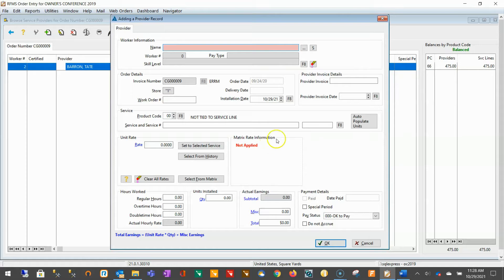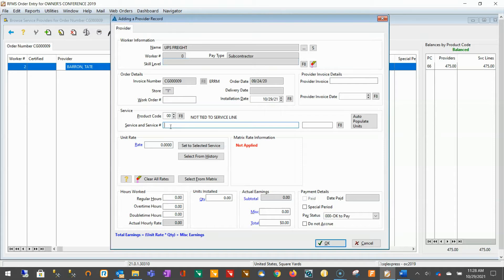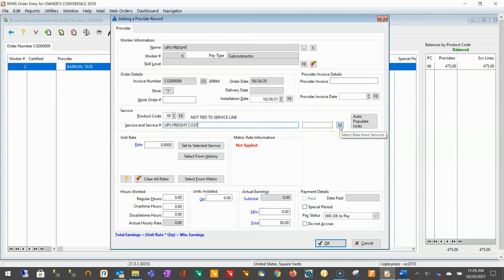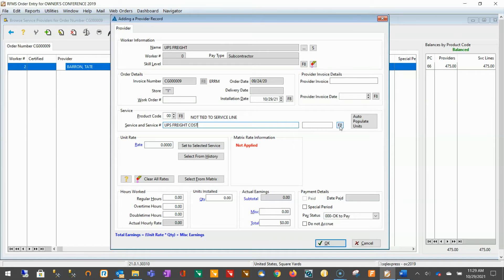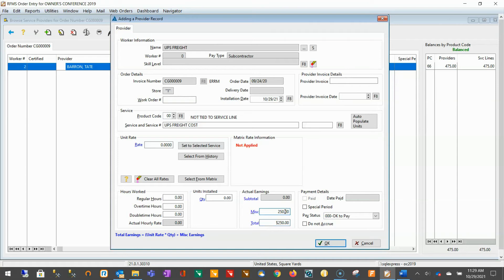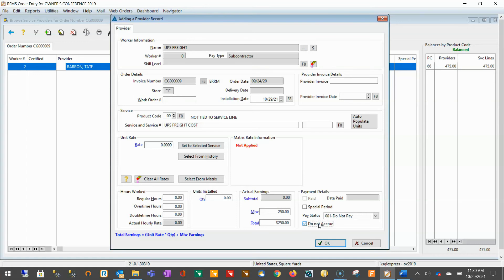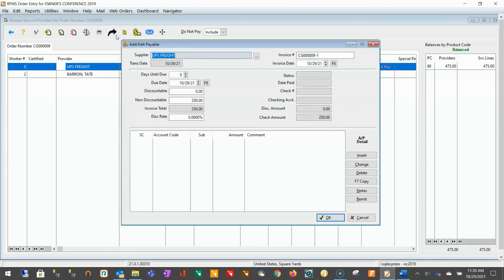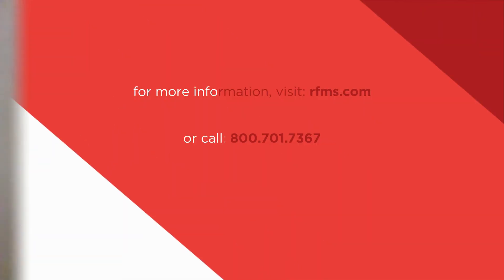Tip of the Week: Providers Module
Learn how to use the providers module in RFMS to record overhead cost to a job in our first ever episode of a new video series called Tip of the Week where we will share tips and tricks that can be used within the RFMS software system.